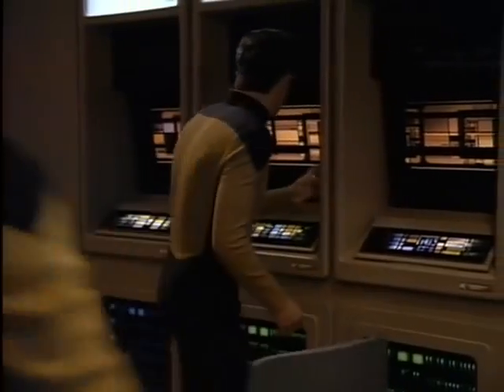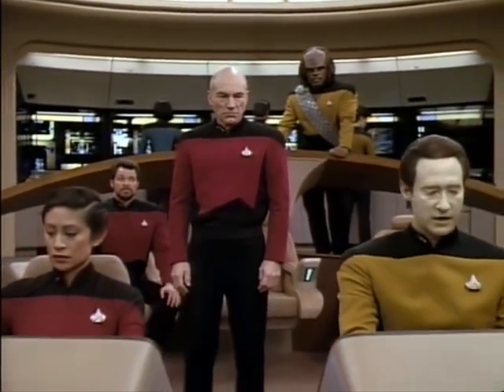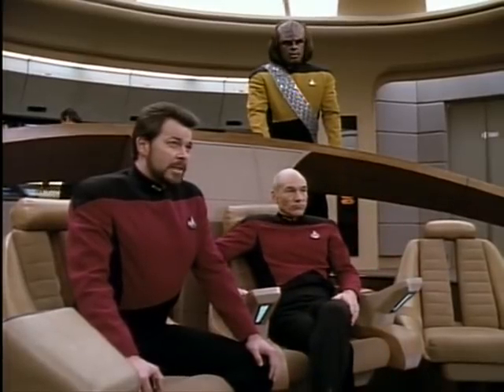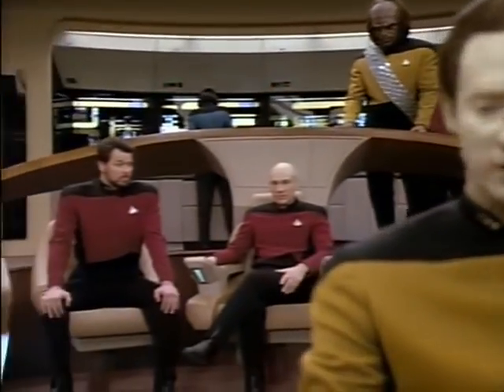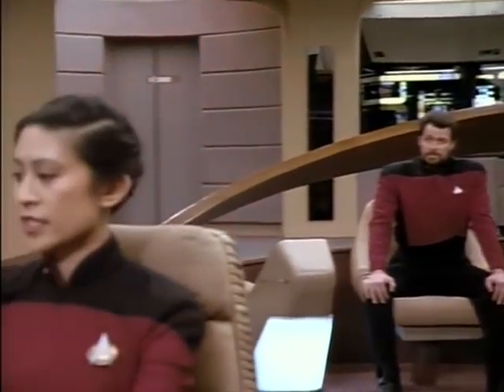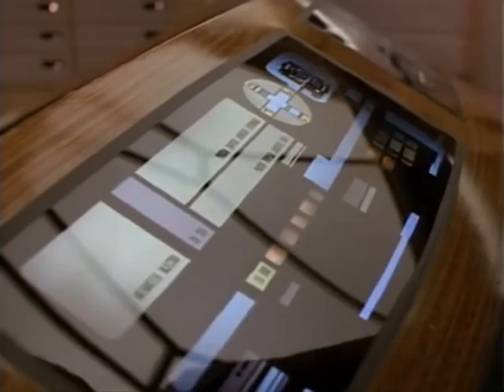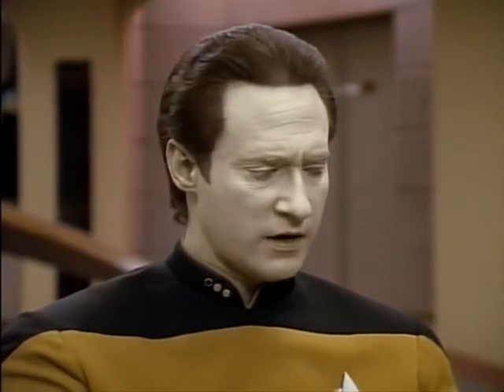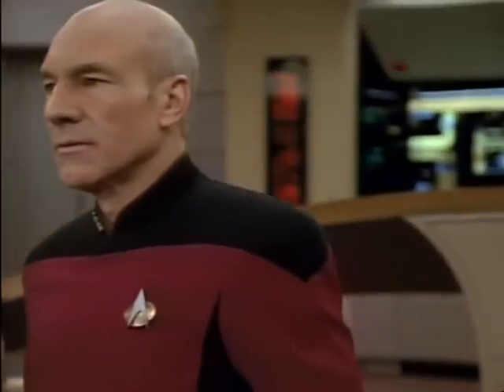Lt Barclay Saves the Argus Array